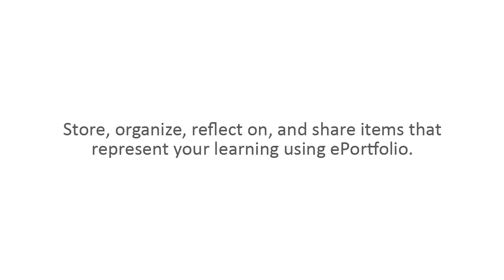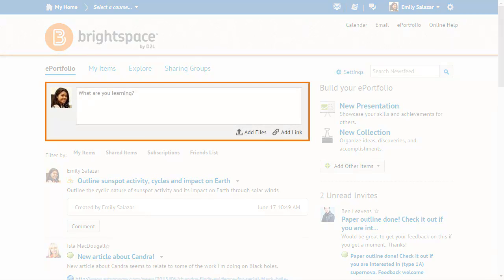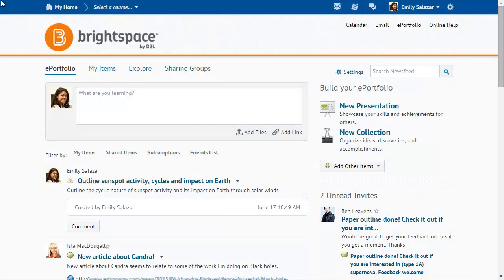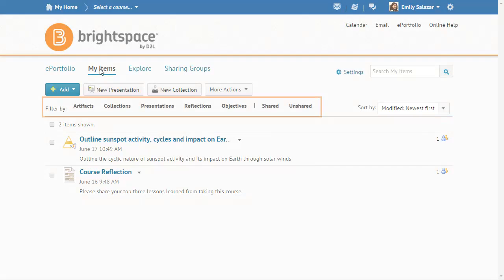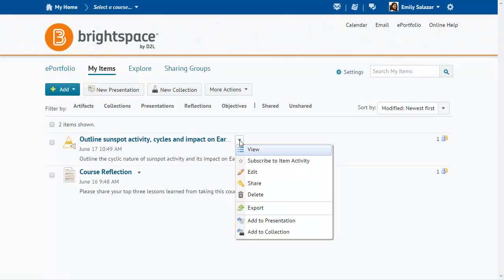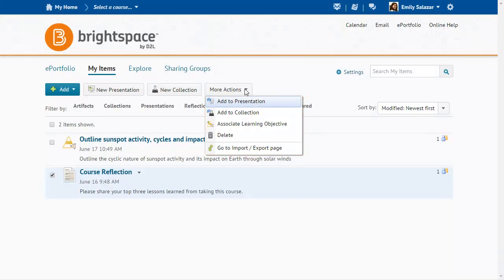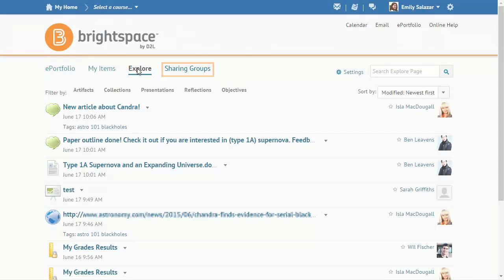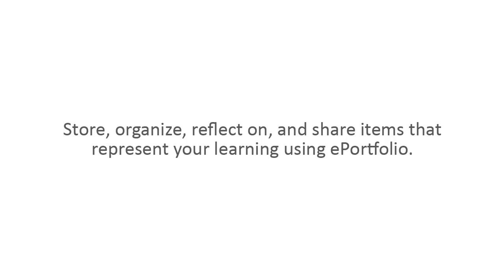ePortfolio - Navigation - Learner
Thank you for visiting! This video has been updated.

This tutorial shows how to navigate D2L ePortfolio.